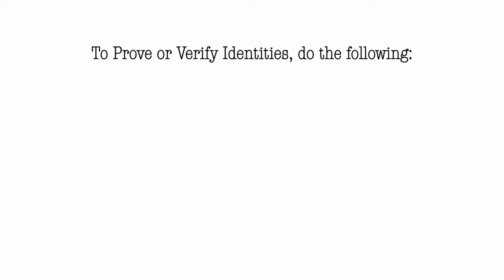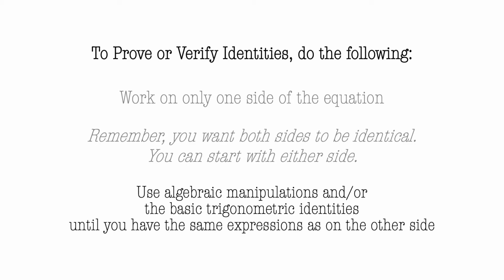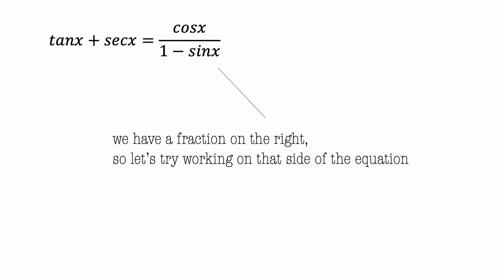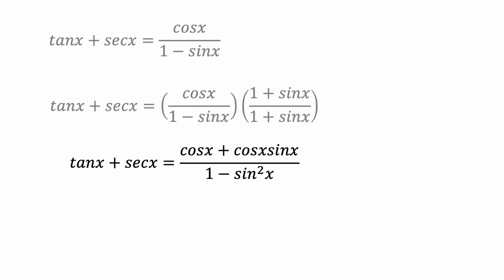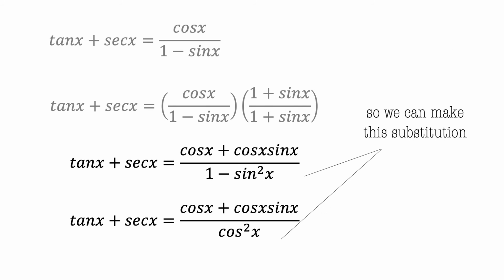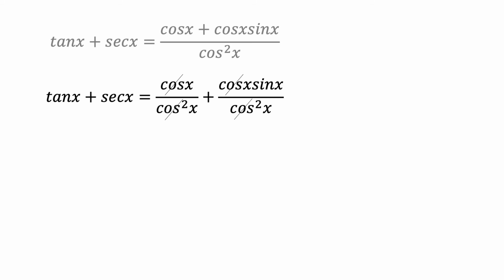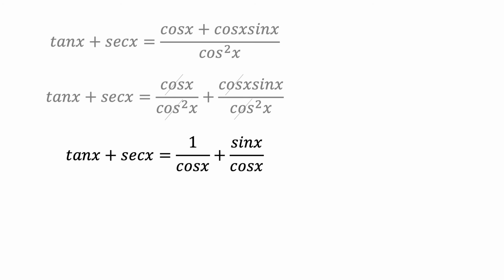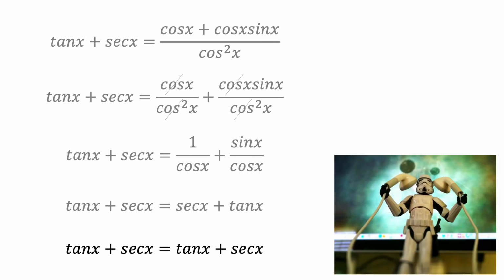trigonometric identities problem #3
proving trigonometric identities step by step with review and explanations